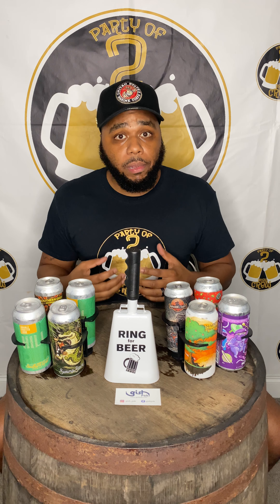Gish Pak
Brew Heads!! Check out my full review on the @gish_pak to order, hit his link in his bio! Thank you for this Brian!! Brew Heads, get in on this ASAP!